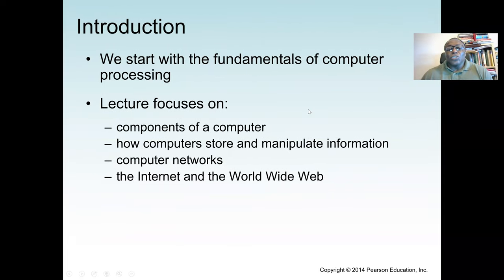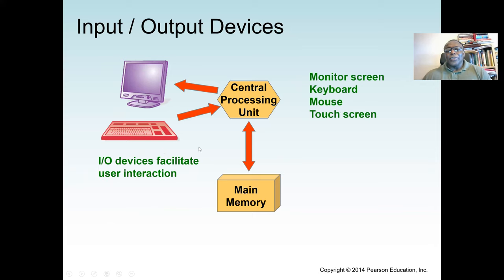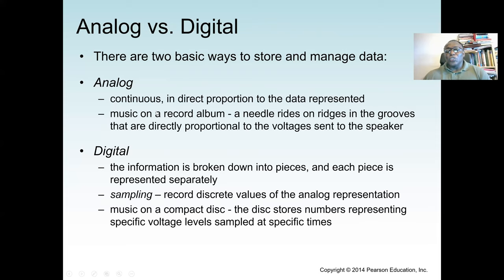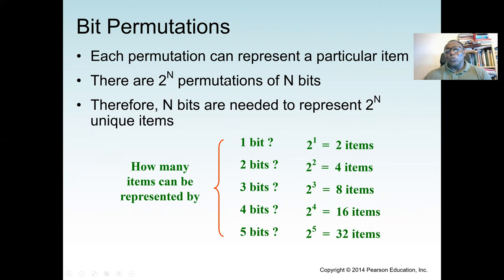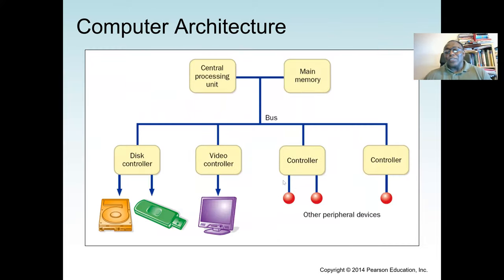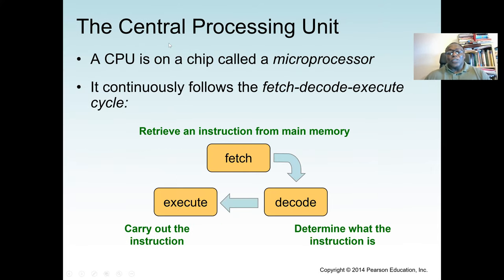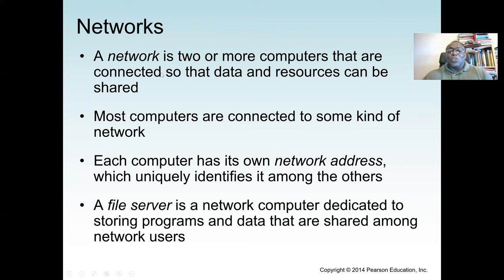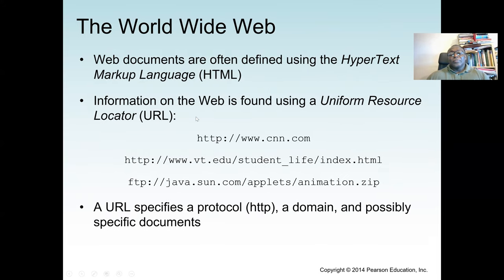Java Introduction Lecture 1 Part 1